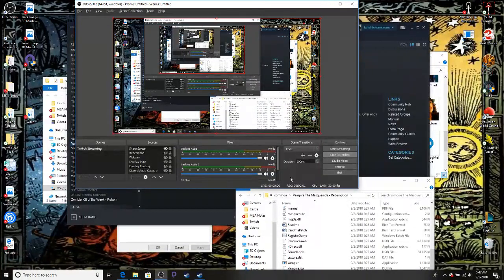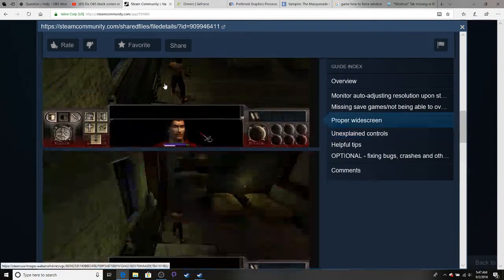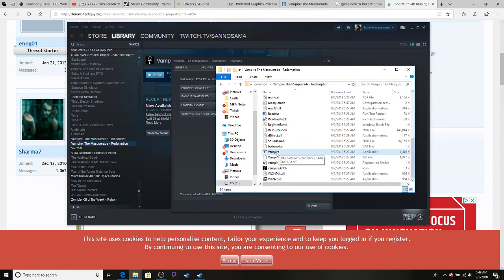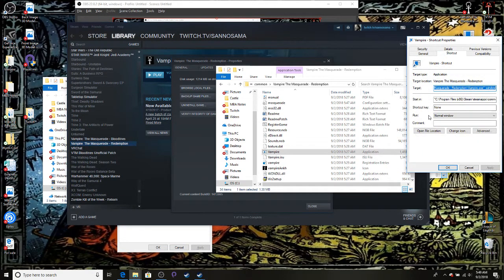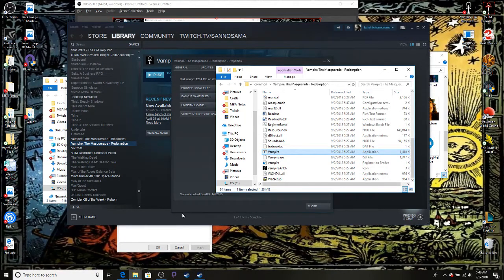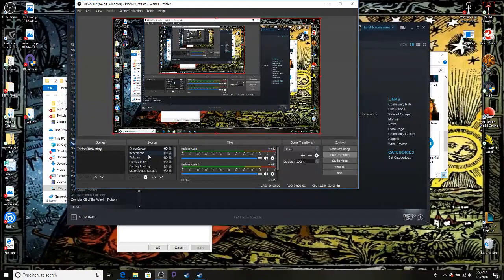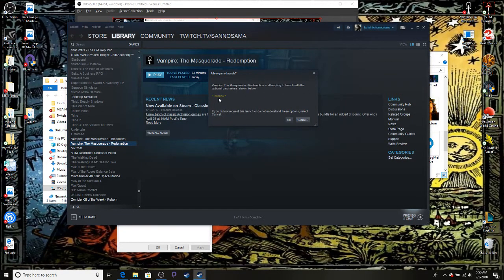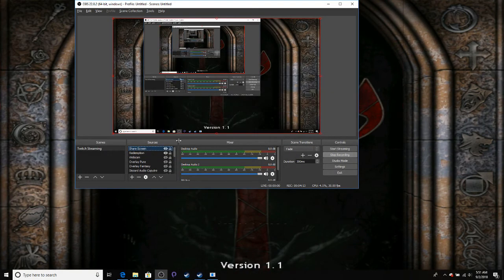Vampire the Masquerade: Redemption OBS to Twitch Streaming Fix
How to get OBS to bite on Vampire the Masquerade: Redemption (and other older games).  For all you Streamers out there who are having a hard time getting certain older games to work, here is the solution I've found to force Window Mode and allow OBS to successfully find the game source.